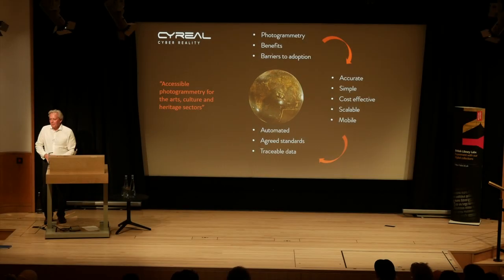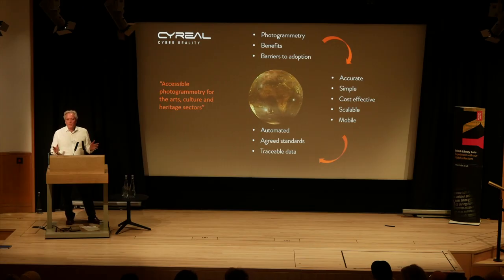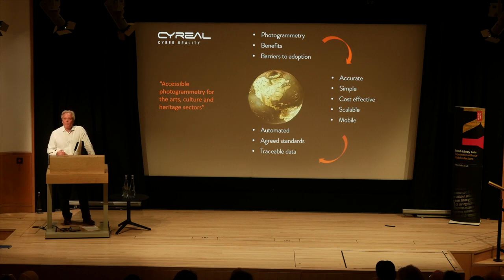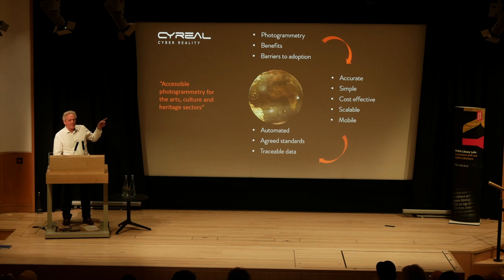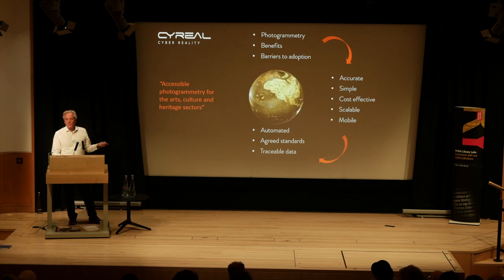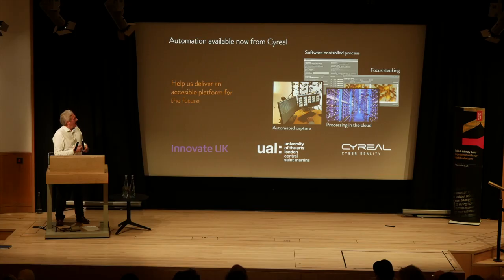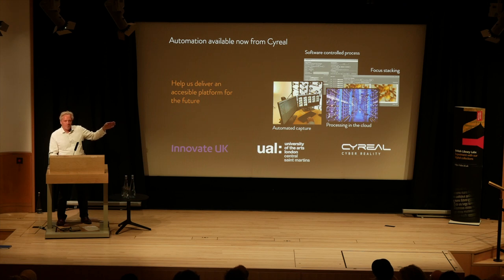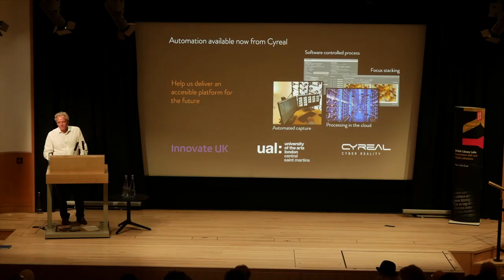6. Lightning Talk II by Donald Cousins, CEO of Cyreal Ltd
Donald Cousins talks about Cyreal which developed and built automated photographic systems and 3D digitisation platforms used by museums, libraries and others in the heritage and culture sector.